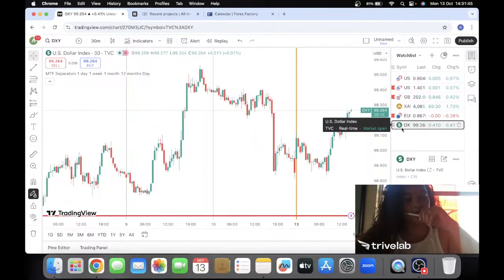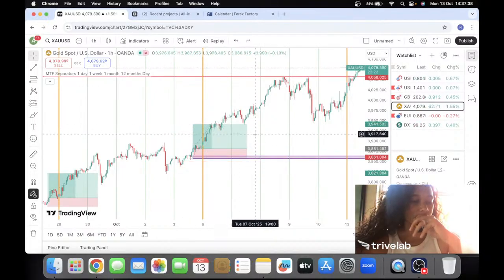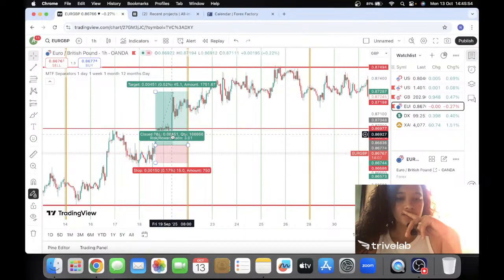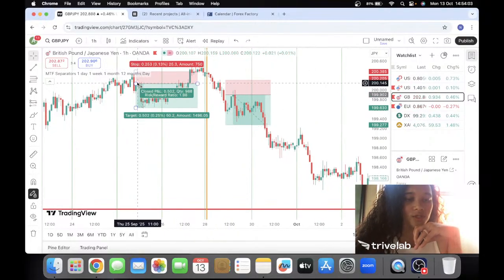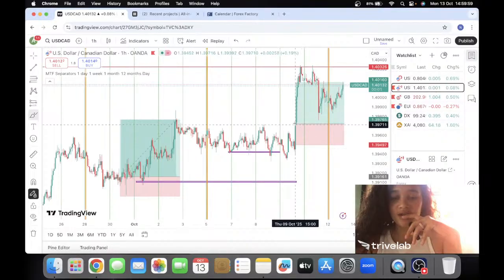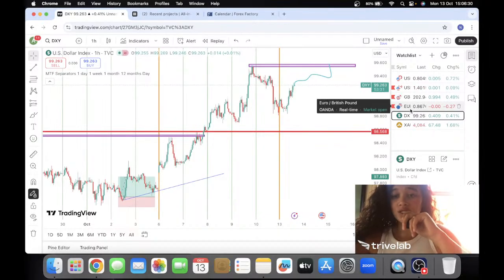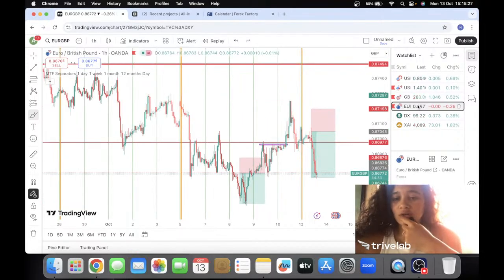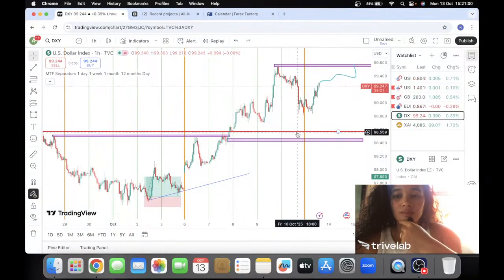EP 2. Market Outlook Monday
Northpoint Forex Academy, founded by Cleo Dampies, is an introducing partner to Trive (Authorised FSP No. 27231).

Northpoint Forex Academy does not offer financial advice or intermediary services in terms of the Financial Advisory and Intermediary Services (FAIS) Act.

All content shared is strictly for educational and informational purposes only and should not be construed as financial advice.

Trive South Africa (Pty) Ltd, Registration No. 2005/011130/07, is an Authorised Financial Services Provider in terms of the FAIS Act (FSP No. 27231).